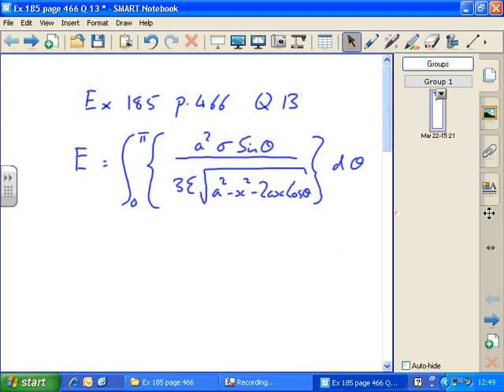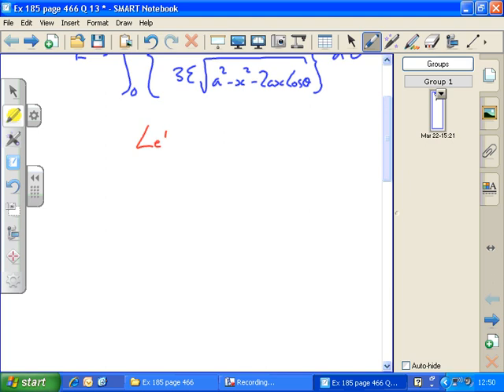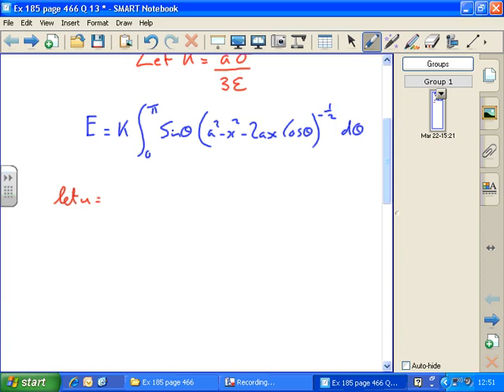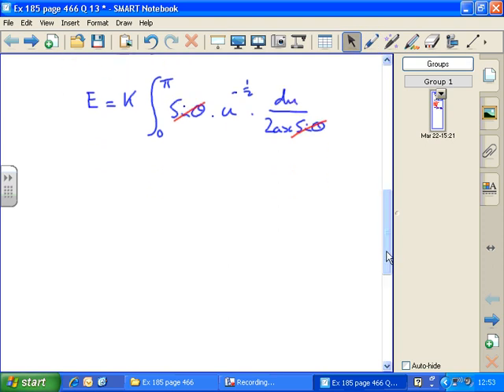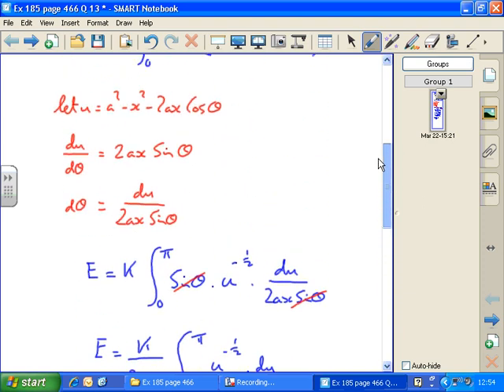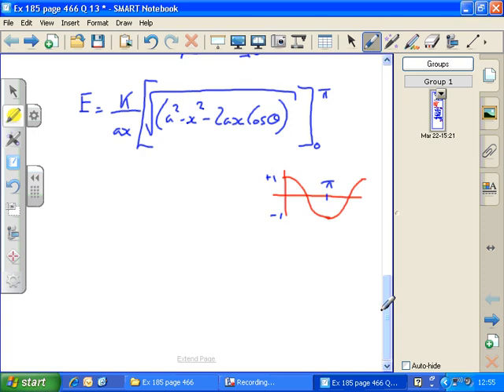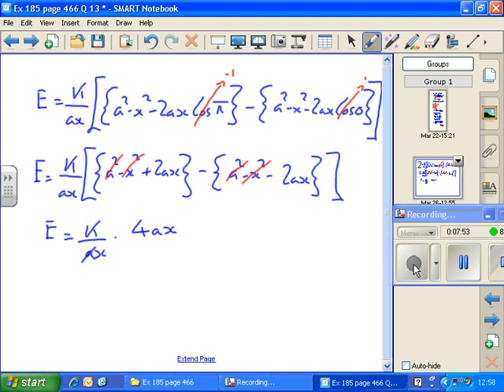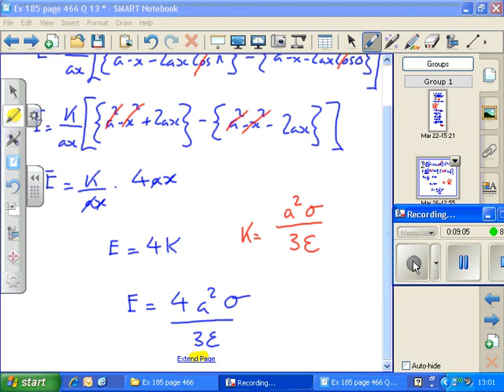Ex 185 page 466 Q 13